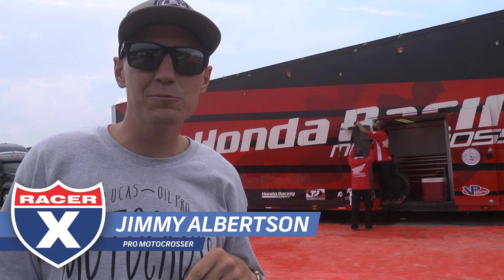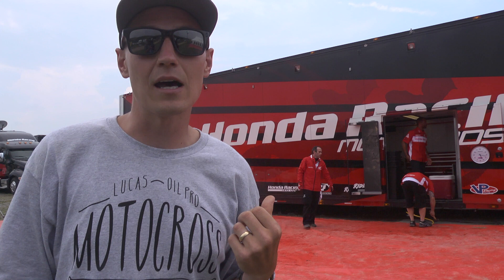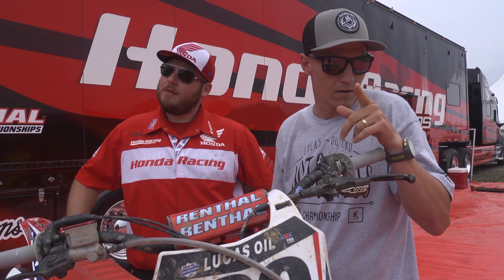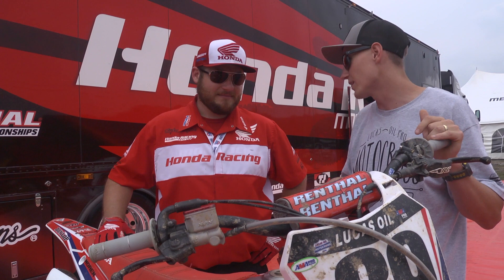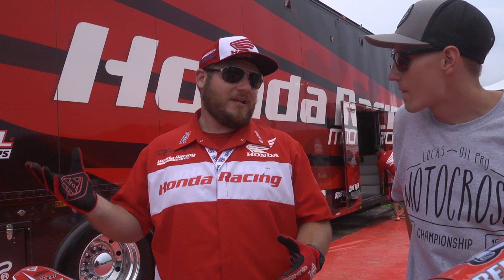Racer X Films: Jimmy Talk, 2015 High Point National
A mechanic's job never ends. They arrive to races early and stay late. Jimmy catches up with Team Honda HRC's Brent Presnell, who wrenches for Trey Canard and current fill in Fredrik Noren, after High Point to discuss what exactly a factory mechanic does.